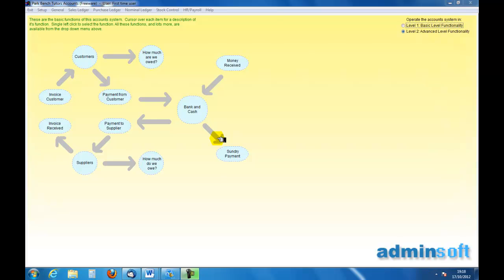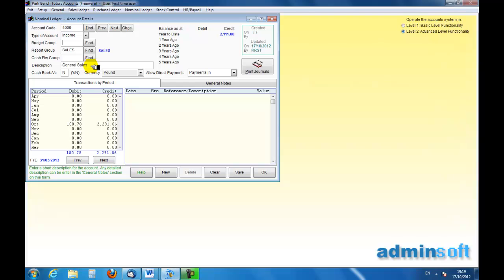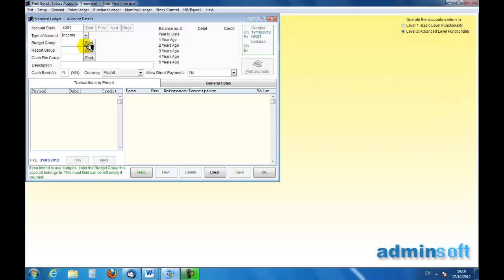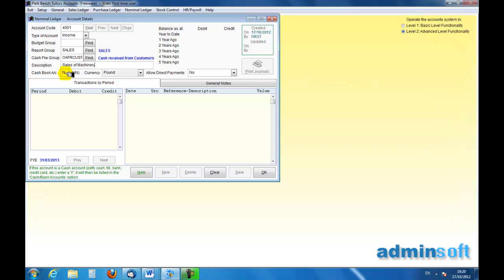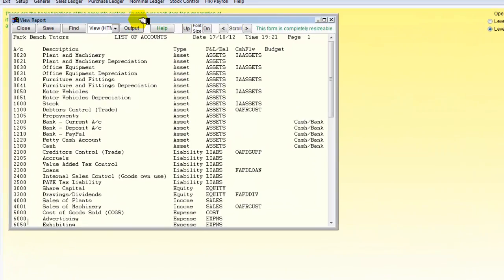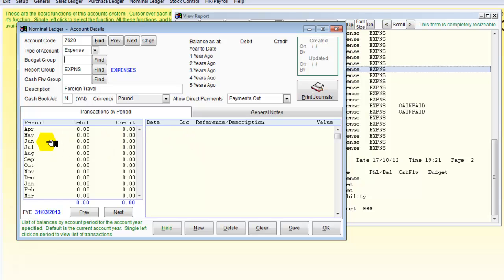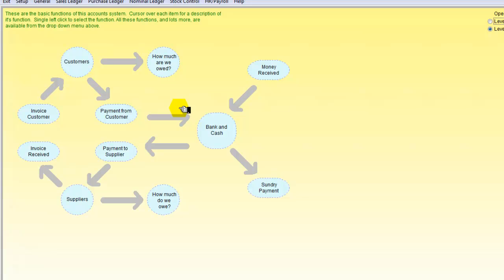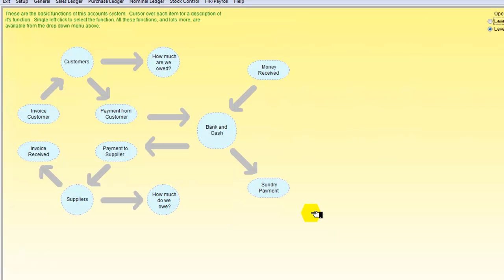Adminsoft Accounts Add Rename and Delete Nominal Accounts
Changing the name of a nominal account, adding a new nominal account, deleting an account where there are no transactions.